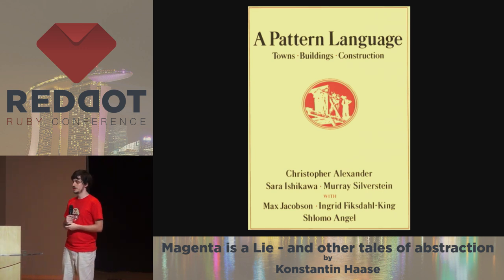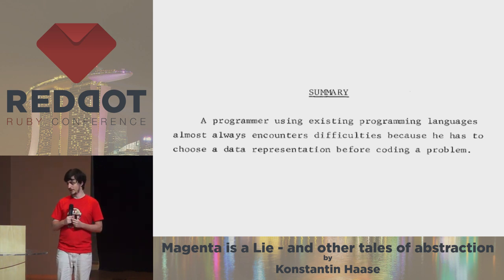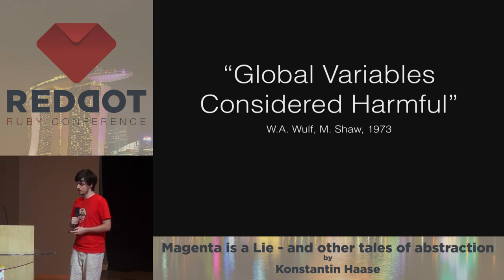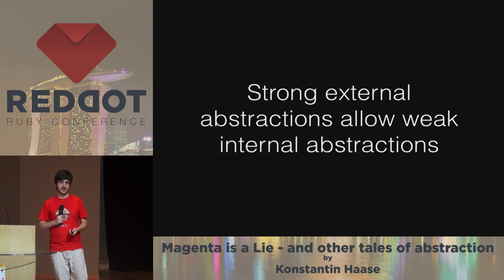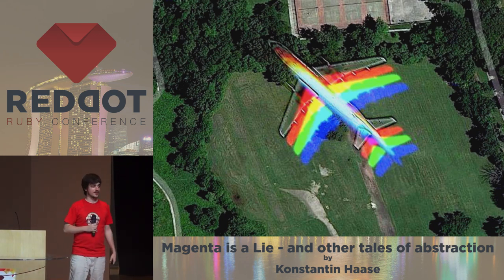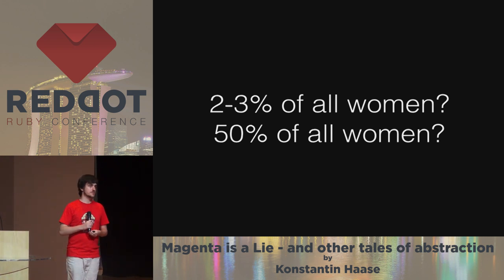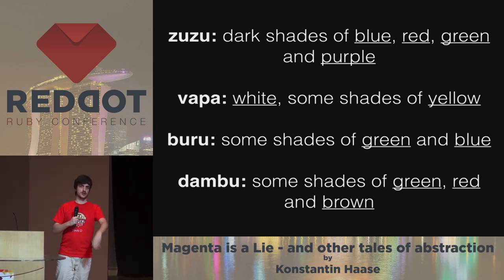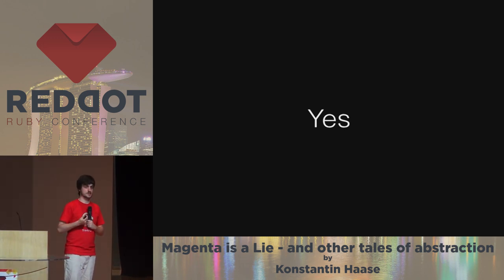RedDotRuby 2014 - Magenta is a Lie - and Other Tales of Abstraction by Konstantin Haase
Abstraction is a fundamental approach in programming. It shapes how we solve problems, it is a defining factor in how we view the internals of software and even the world surrounding it and us. The questions of when, how and what to abstract are some of the biggest in computer science and can make the difference between good and bad code. This talk is a fresh take on different facets of abstractions we encounter, build on and have to fight with.